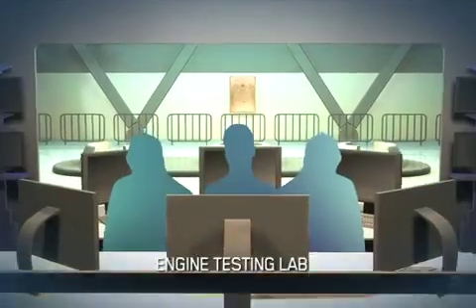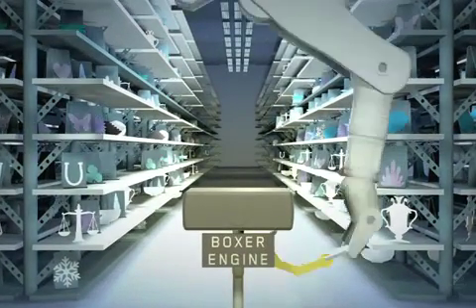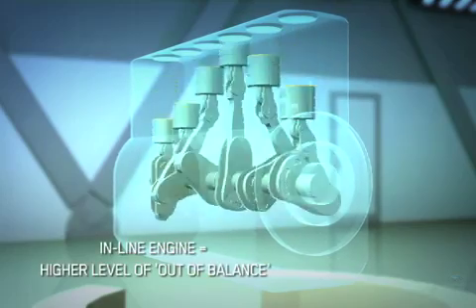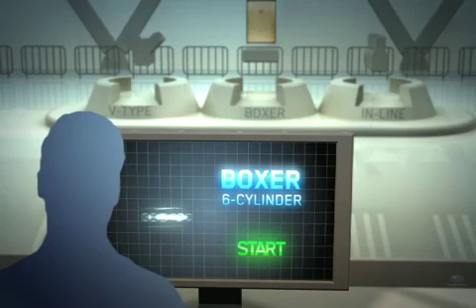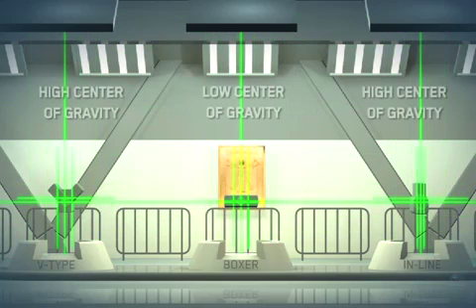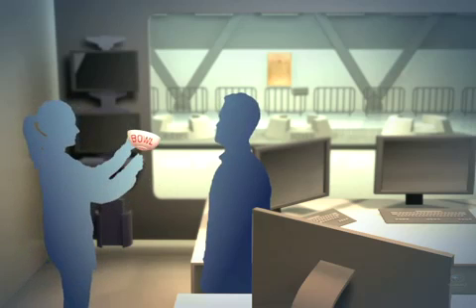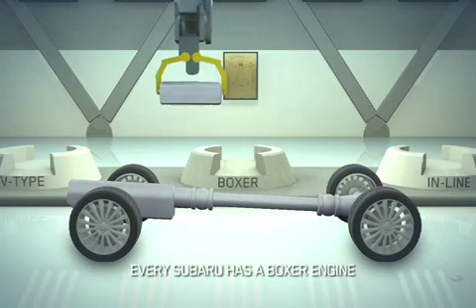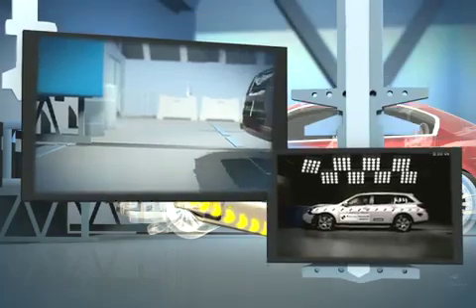Boxer Engine iPhone.m4v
The advantages of the Subaru Boxer Diesel engine.